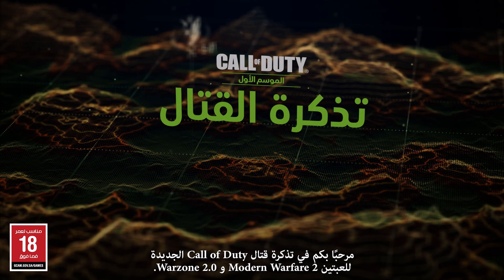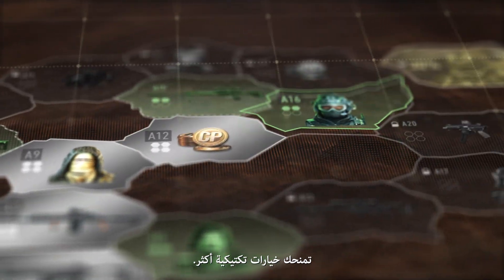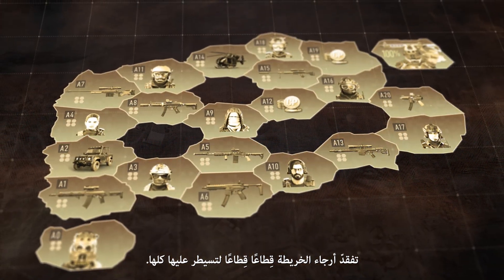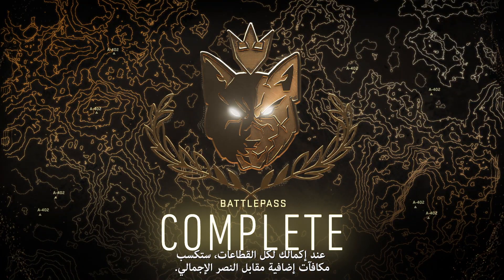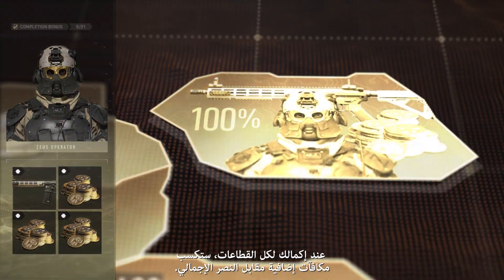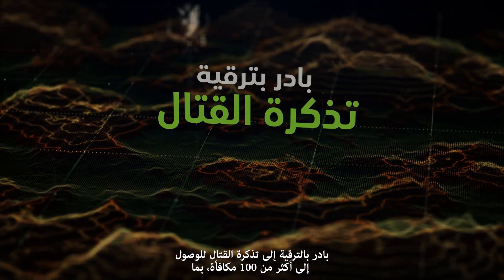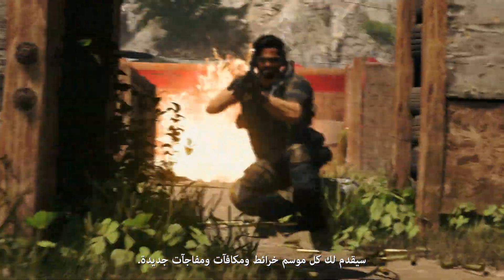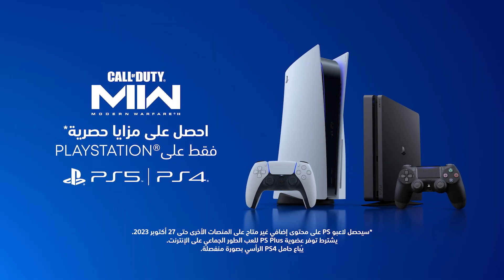Call of Duty: Modern Warfare II & Warzone 2.0 | الموسم الأول لتذكرة القتال | PS5 & PS4 ألعاب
يتميز نظام
تذكرة القتال
المبتكر الجديد بترسانة رائعة للعميل الجديد ، والأسلحة الجديدة ، وجلود العملاء ، ومخططات الأسلحة ، والمزيد!